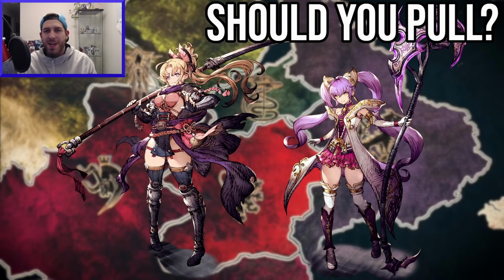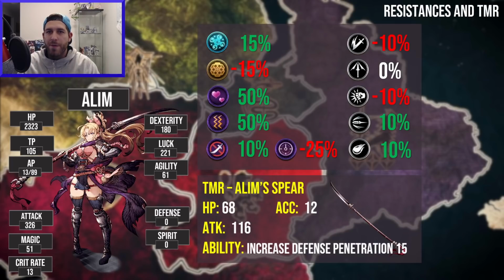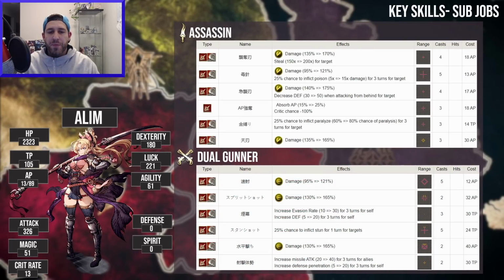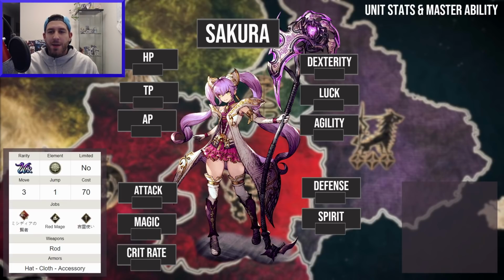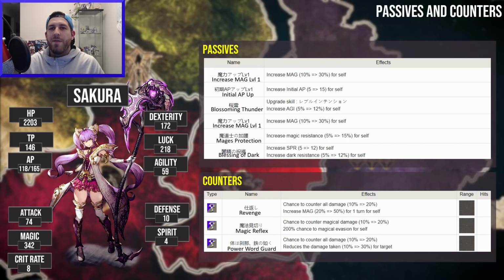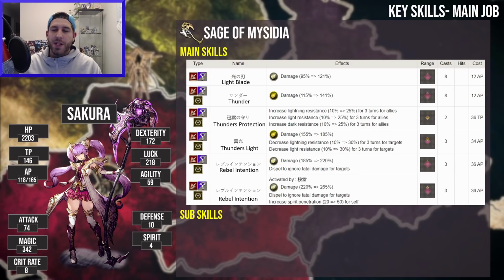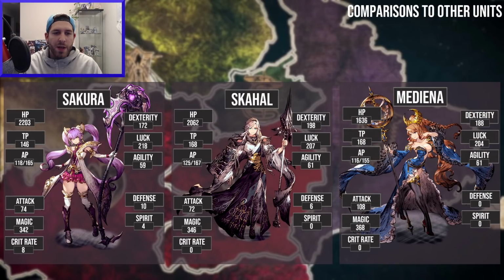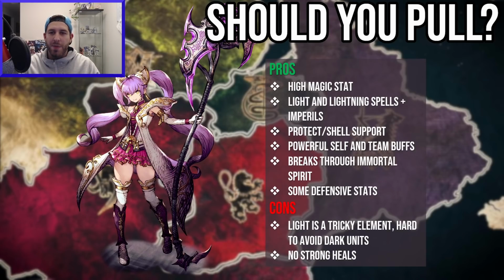Sakura and Ahlim Should You Pull? Bye Bye Immortal Spirit! | War of the Visions (FFBE)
Sakura and Ahlim will be the newest arrivals to Ardra when their banner drops this week. Sakura is a powerful mage that can go toe to toe with Kain, while Alim is a MR+ Dragoon with some evade built into her kit. Find out more in this week's Should You Pull?